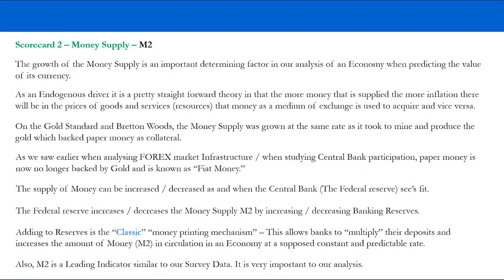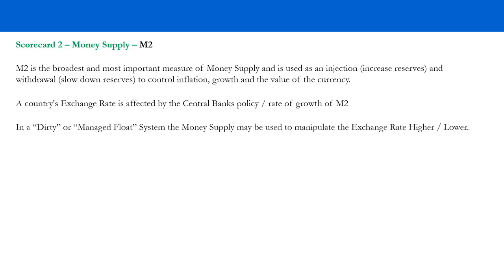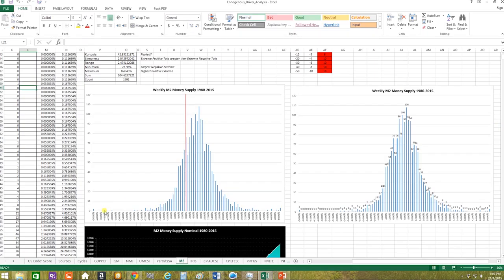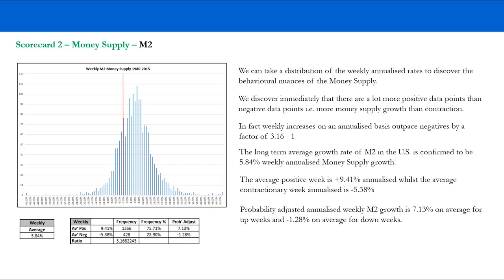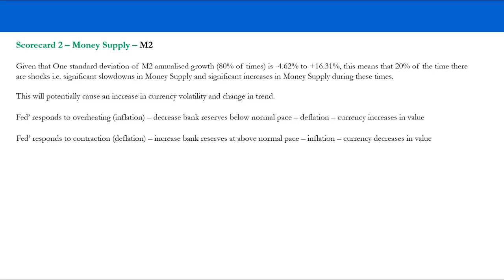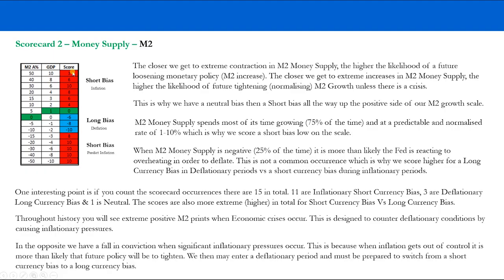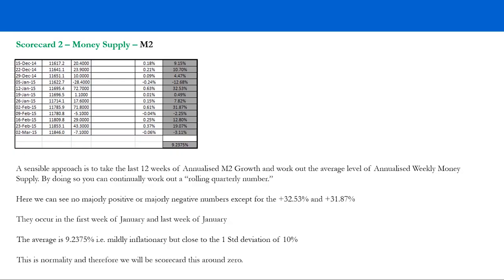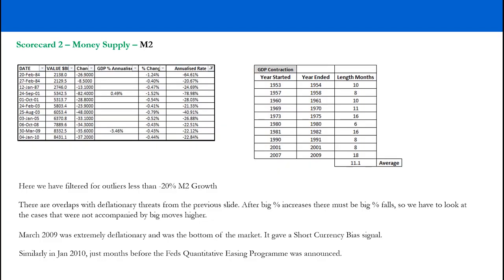8 Macro Fundamentals Driver 2 with Excel Examples Institute of Trading and Portfolio Management